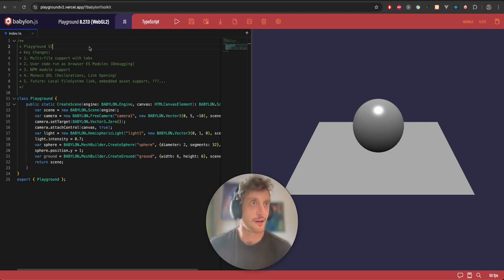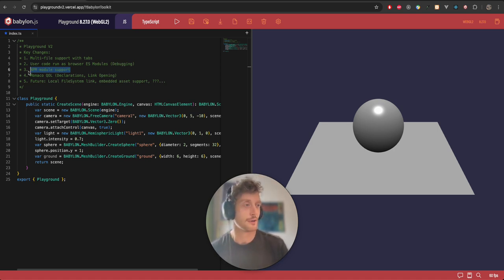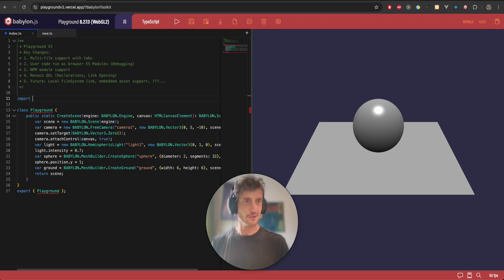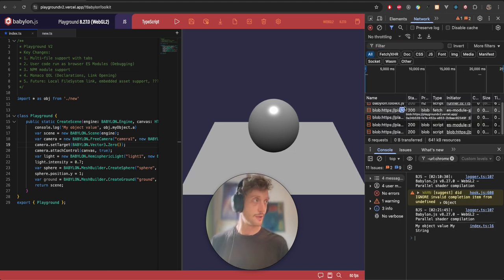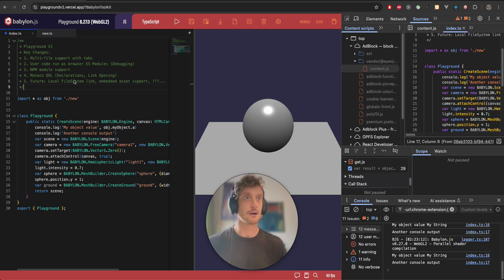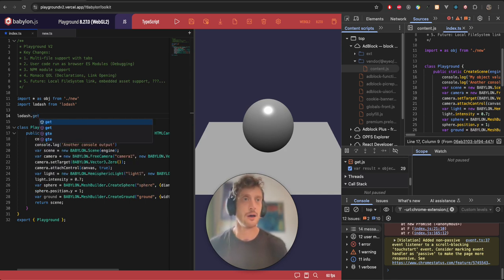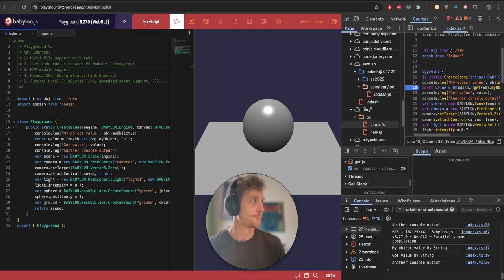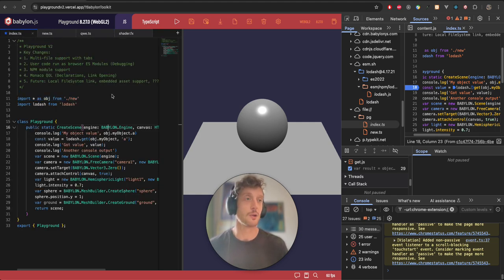BabylonJS Playground: V2 Proof of Concept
A lot of my attention recently has been in core/peripheral development in the game engine I am writing browser games (EQ Requiem and another unannounced) in, which has a direct impact on the games themselves. My philosophy with long-term projects is doing it right the first time, which means I've been iterating on foundational elements of my dev flow, core engine enhancements and extensions, and trying to share what I'm finding along the way with the community.

This video outlines a current branch I am working on to extend the functionality of the Playground v2 Editor. I forgot to mention in the video, but this has no breaking changes with the existing Playground when loading PG snippets, but if they're reloaded from the V1 Playground, they will not work when saved from V2. So saving/loading is *solved* in this current branch.

I wanted to highlight a few things in particular:
- Multi file support with tabs ala VS Code
- Imports of local modules/npm modules
- Automatic type acquisition
- Debugging
- Monaco QOL upgrades

Another video I will follow up a real world use case of my current sandbox for core development and how I broke it up and turned parts into an npm module.